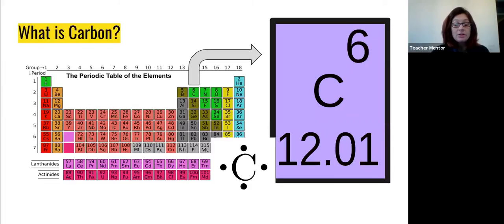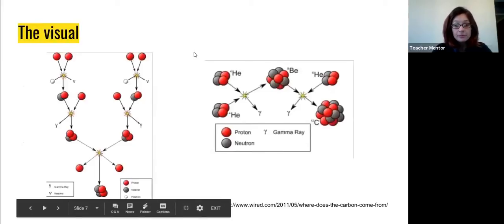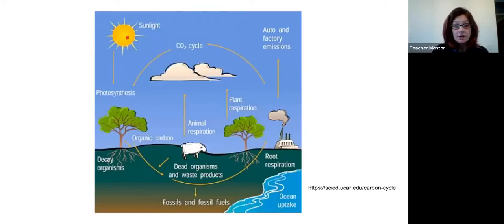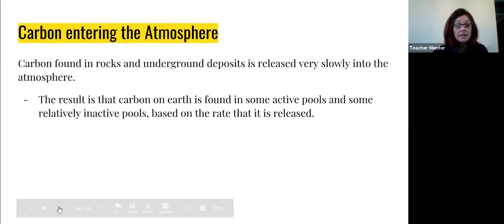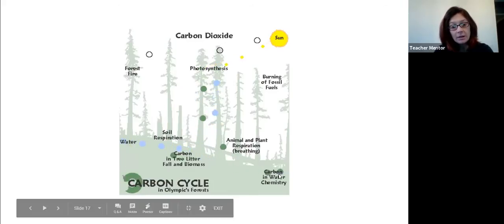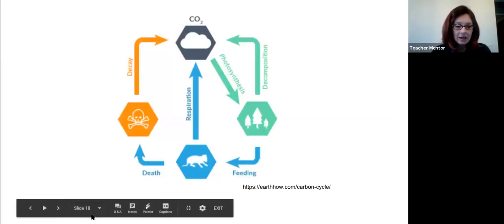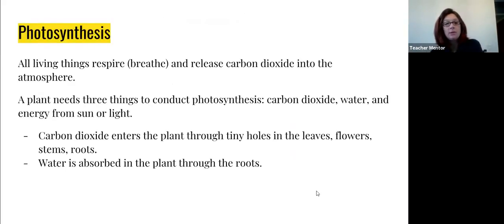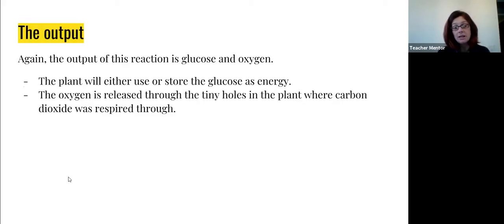Biology S1 8.2 Interaction of Cycles Part 1 - Carbon Cycle & Photosynthesis